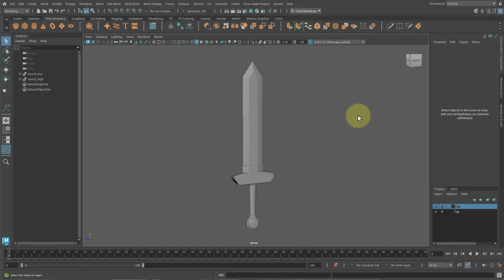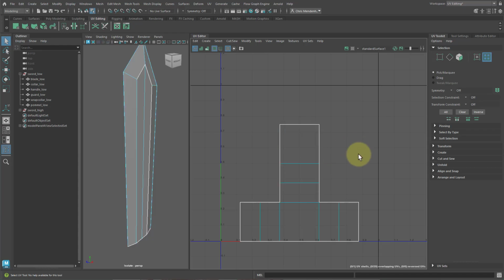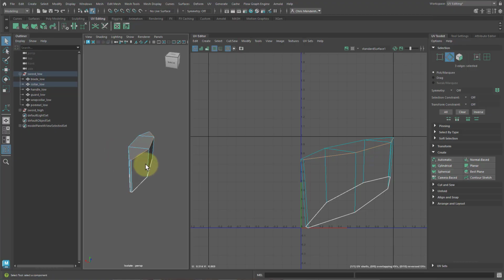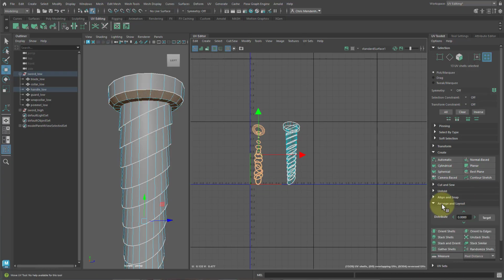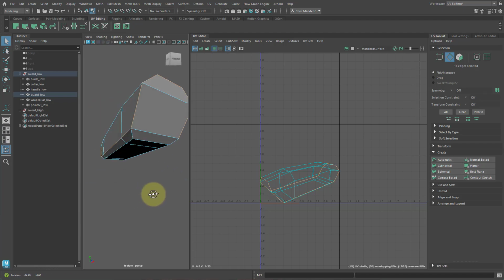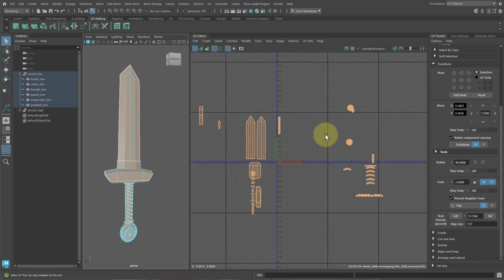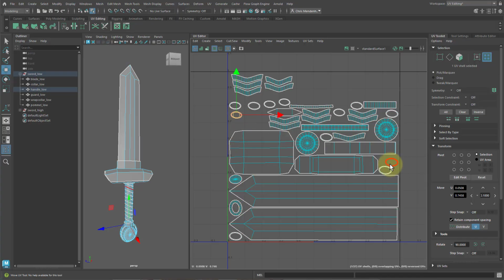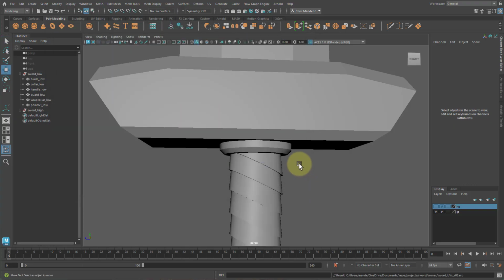Create a Sword in Maya & Substance Painter: Step 8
This video: We UV unwrap the low poly model in preparation to texture it.  We learn about and use the basic UV unwrapping tools.

The series: This video series is tailored for anyone new to 3D modeling. My goal is to help new artists complete a beginner project. It guides viewers through the basic workflow from start to finish using Autodesk Maya and Substance Painter, both are free for enrolled students.

My intro to 3d modeling playlist will get you up to speed if you want a deeper understanding of the tools and principles used in this series

Chapters:
0:00 (Prepping to UV Unwrap)
1:26 (Brief Tour of UV Space and Tools)
2:13 (Unwrap the Blade)
3:54 (Unwrap the Blade Collar)
4:45 (Unwrap the Handle)
7:20 (Unwrap the Guard)
8:19 (Unwrap Lower Collar)
8:45 (Unwrap Pommel)
10:00 (Adjust Texel Density)
11:06 (Layout and Arrange UVs)
11:43 (Final Adjustments and Saving)